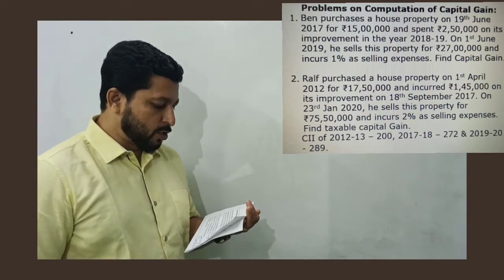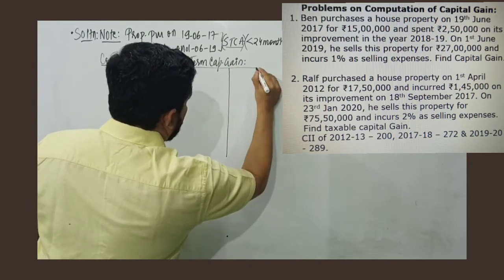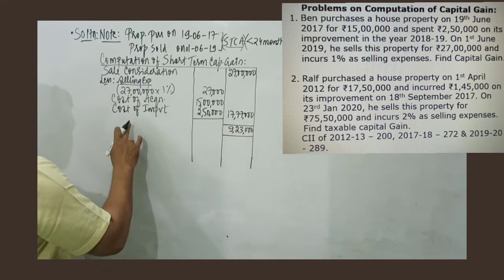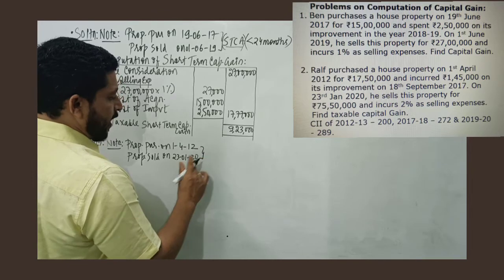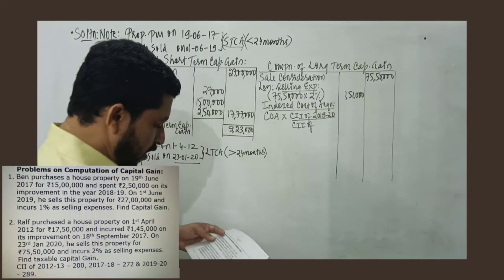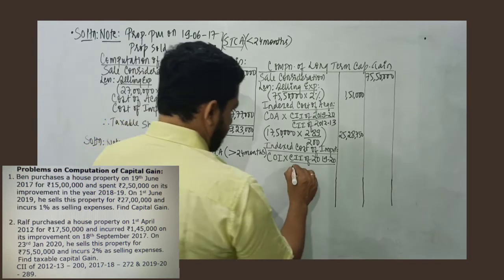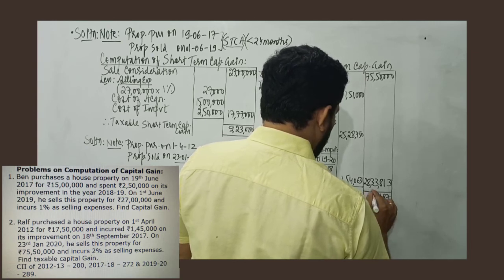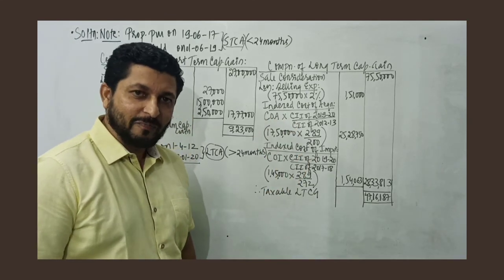Problems on Compn of STCG & LTCG - Session 34